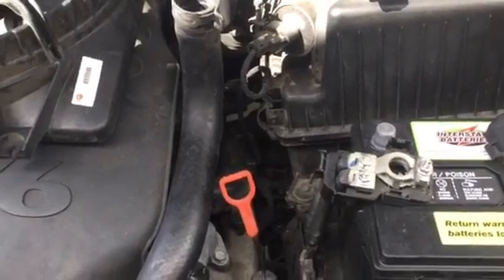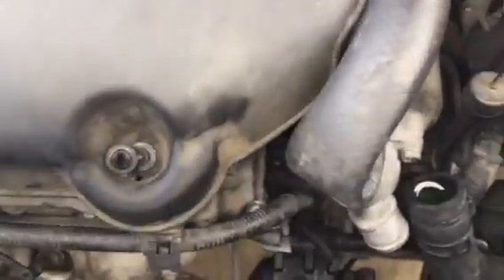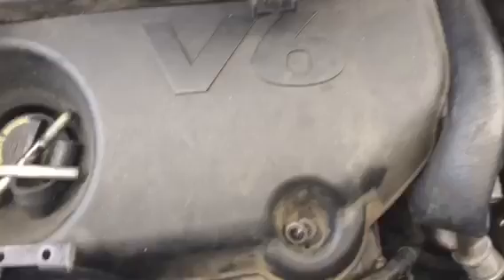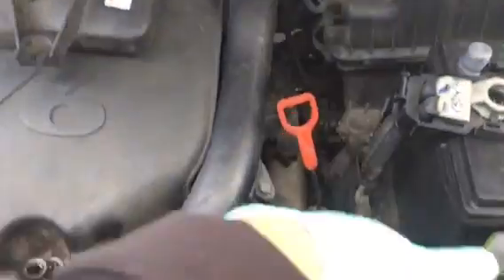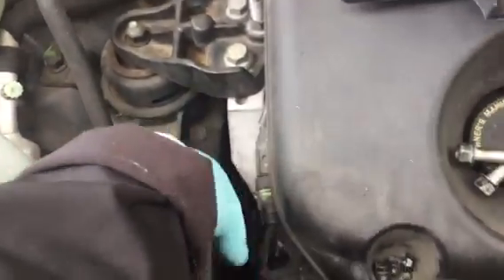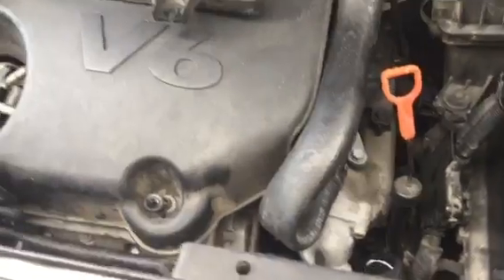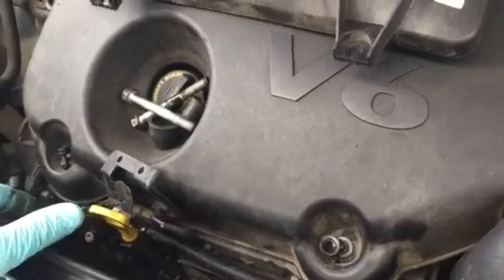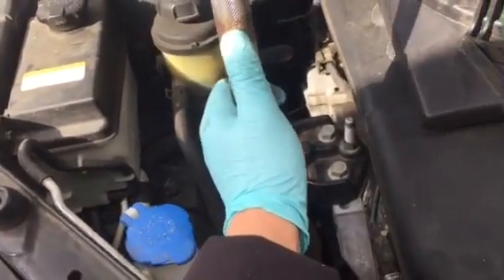Alternator 2008 Hyundai Santa Fe V6 3.3L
How to easily remove an alternator from a 2008 Hyundai Santa Fe V6 3.3L